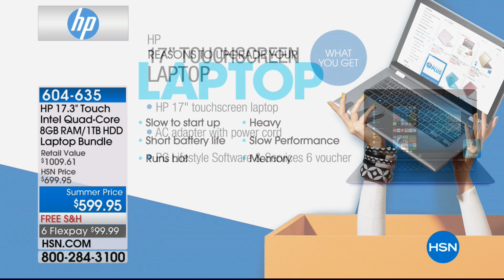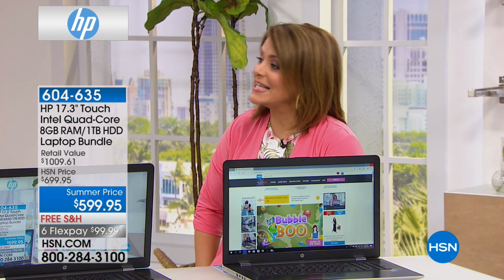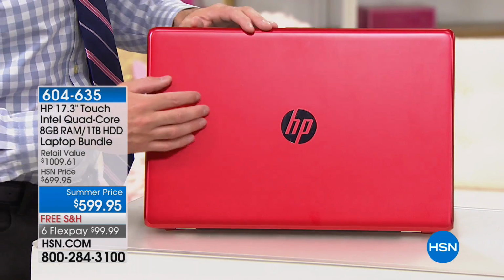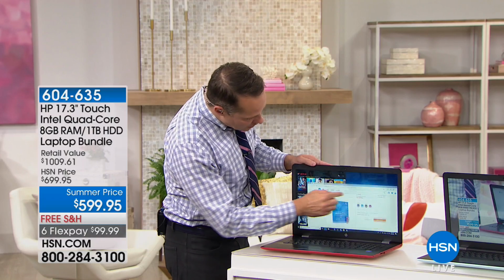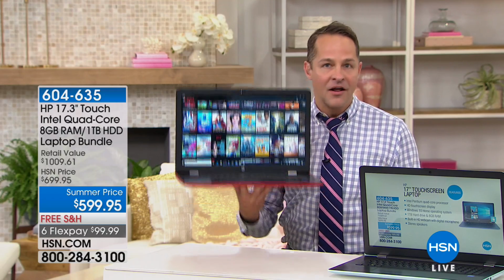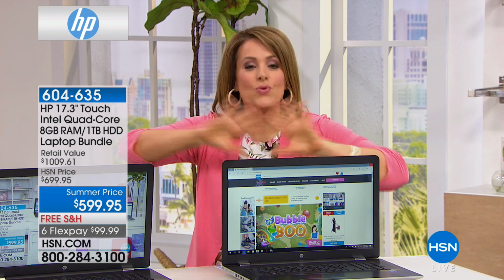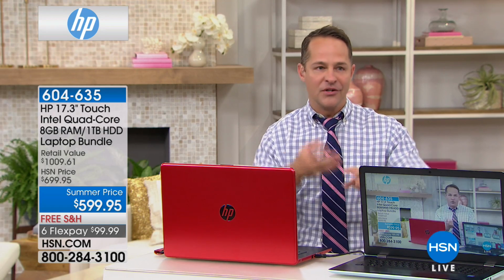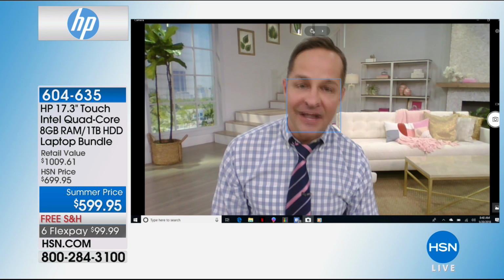HP 17" Touch Intel QuadCore 8GB RAM/1TB HDD Laptop w/Bac...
HP 17" Touch Intel QuadCore 8GB RAM/1TB HDD Laptop w/Backlit Keyboard
Get the big picture every time with this HP laptop. Its expansive 17.3" display provides a crisp, highdefinition view of both...